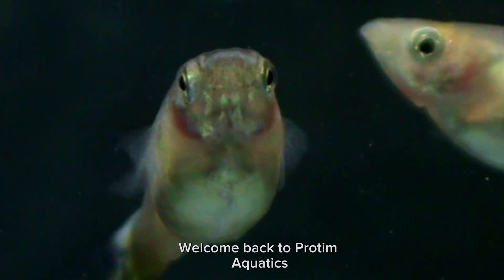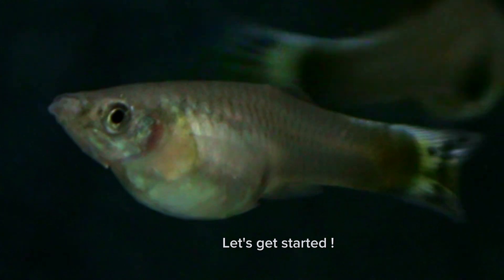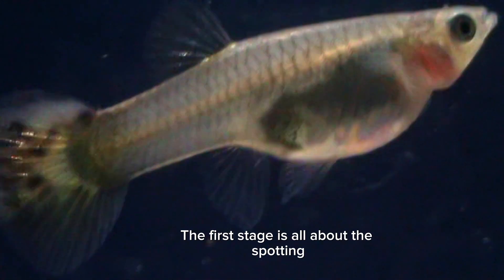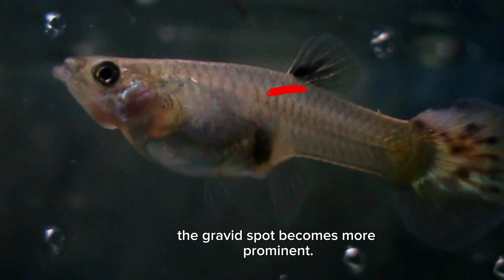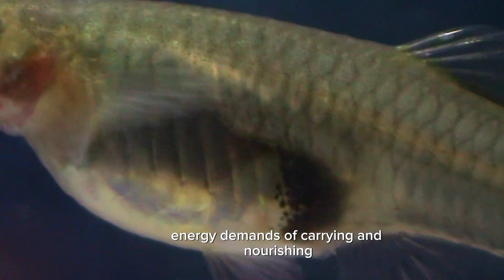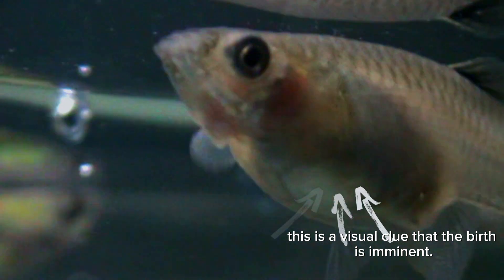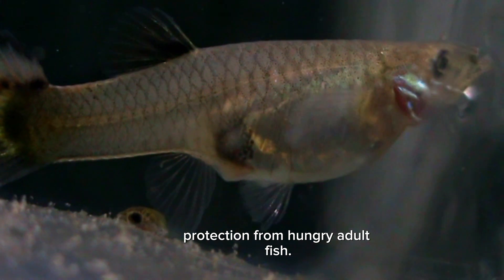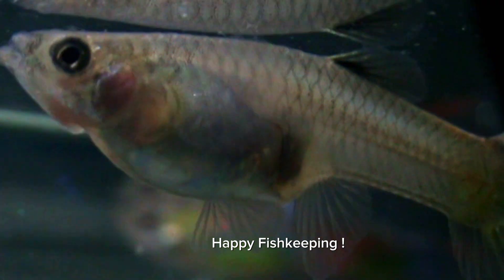Guppy Fish Pregnancy Stages and Live Birth caught on Camera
Guppies are live-bearing fish, which means they give birth to live fry rather than laying eggs. The pregnancy stages of guppies are divided into several key phases. Here is an overview of the typical stages of guppy pregnancy:

1. **Courtship and Mating:**
   - Before pregnancy begins, male guppies often display elaborate courtship behaviors to attract females.
   - Once a female is receptive, mating occurs. Male guppies transfer sperm to the female through a specialized fin called a gonopodium.

2. **Gestation Period:**
   - The gestation period, or the time between mating and giving birth, is typically around 25 to 30 days, although it can vary based on factors such as water temperature.

3. **Early Pregnancy:**
   - After mating, the female's abdomen will begin to swell as the embryos develop.
   - You may notice subtle changes in the female's behavior, such as increased hiding or restlessness.

4. **Mid-Pregnancy:**
   - As the pregnancy progresses, the gravid spot on the female's abdomen becomes more pronounced. The gravid spot is a dark area near the anal vent where the developing fry are visible.
   - The female's abdomen continues to enlarge, and she may appear more rounded.

5. **Late Pregnancy:**
   - In the final days of pregnancy, the female guppy's abdomen may become square or box-shaped as the fry position themselves for birth.
   - The female may exhibit signs of discomfort and may isolate herself from other fish.

6. **Birth:**
   - Guppy fry are born live, and the female can give birth to a batch of fry ranging from a few to several dozen, depending on various factors.
   - The fry are usually fully formed and capable of swimming shortly after birth.

7. **Post-Birth:**
   - After giving birth, the female may need time to recover. It's essential to provide her with a stress-free environment and appropriate nutrition.
   - Separate the fry from the adult fish or provide hiding spots for them to avoid being preyed upon.

Remember that these stages can vary, and individual guppies may show slightly different behaviors. Providing a well-maintained and stress-free aquarium environment is crucial for the health of both the pregnant guppy and the fry. Regular monitoring and appropriate care will contribute to the successful development of the guppy fry.